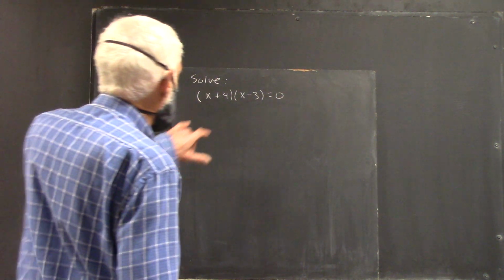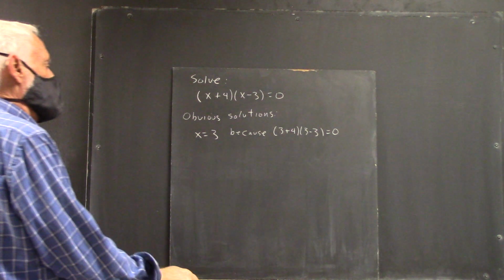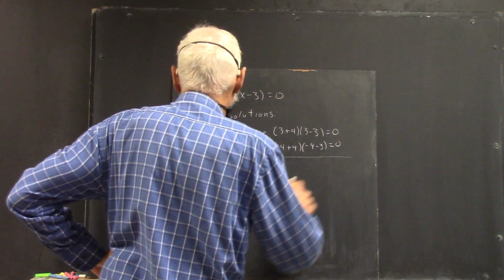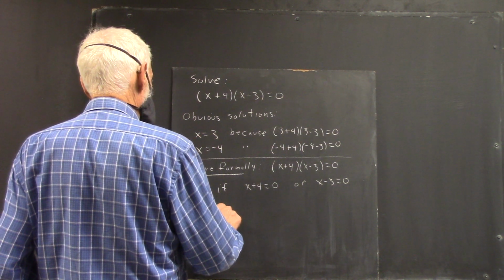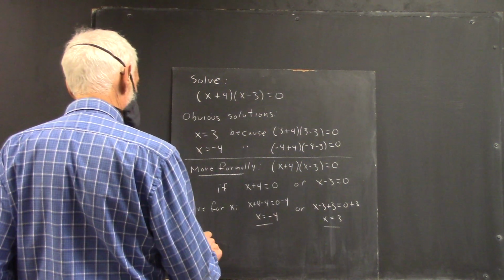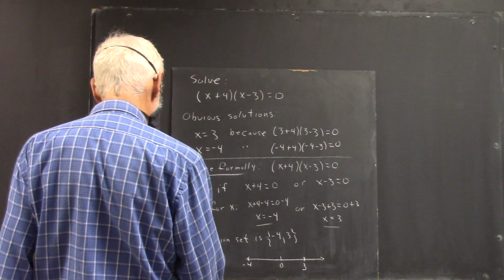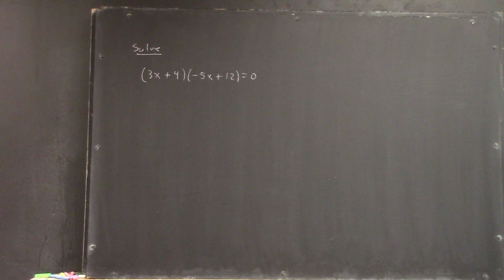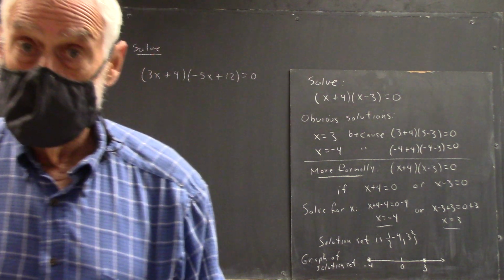dagM60_5253_solving_a_factored_quadratic_equation__set_each_factor_equal_to_zero__5